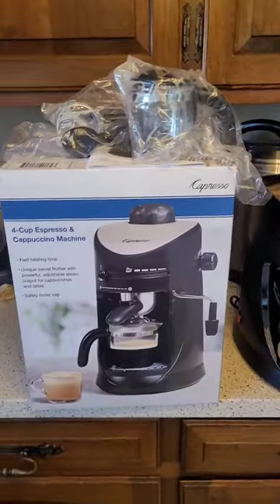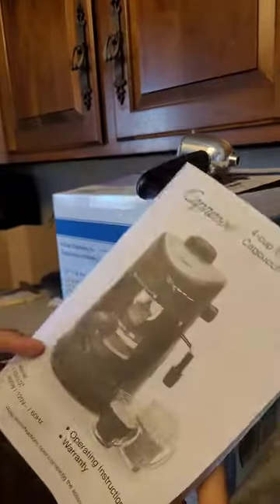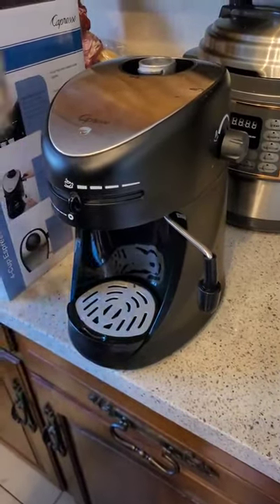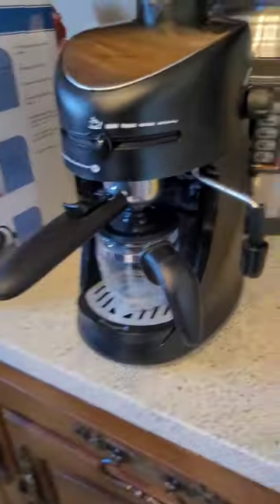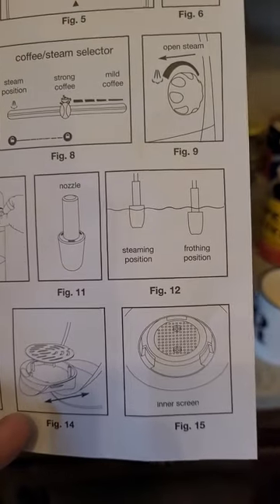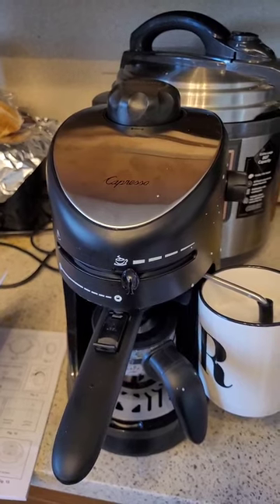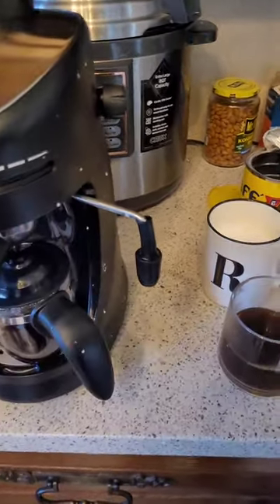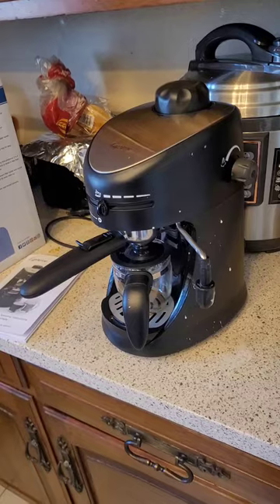Capresso Coffee Machine detail review open box.